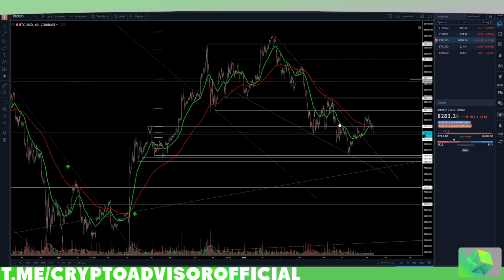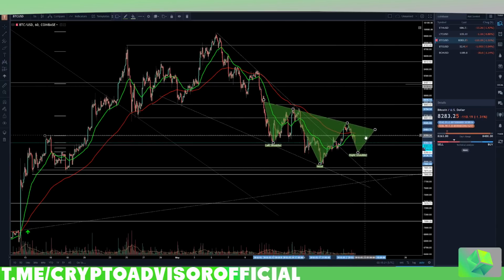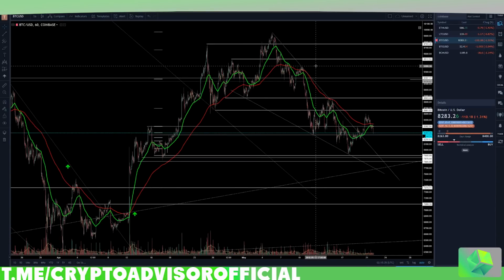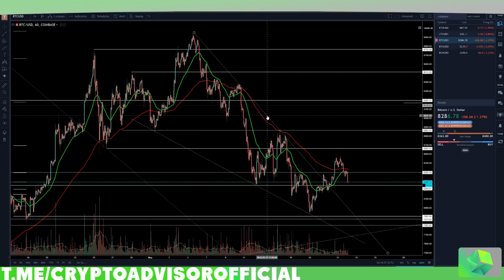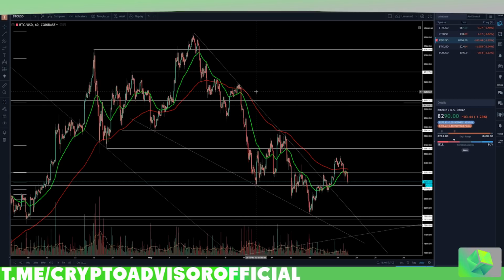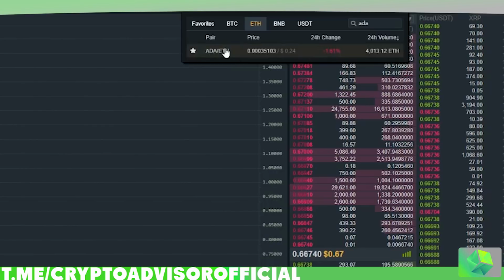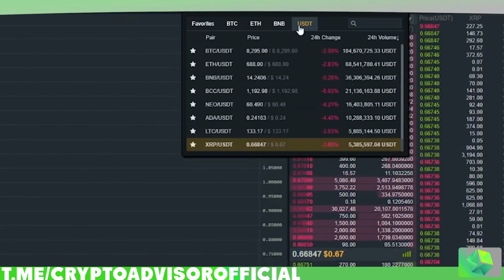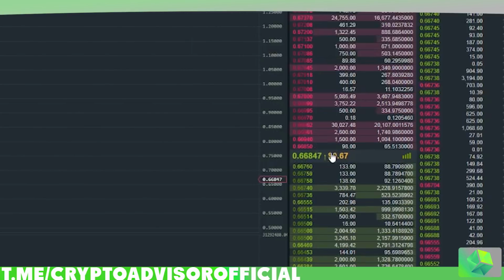CryptoCurrency Automated Trading Strategies (How do people make money?)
Automated trading in Cryptocurrency is starting to gain more and more traction with increased volatility and now is the time to take advantage of it. Hopefully this video can help you guys get a basic idea of what it does and the different ways people approach it.